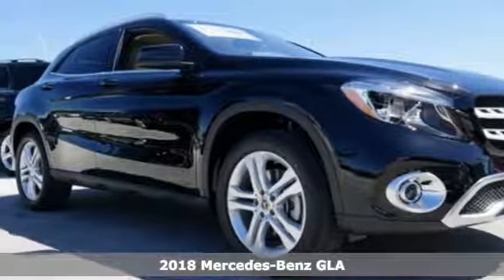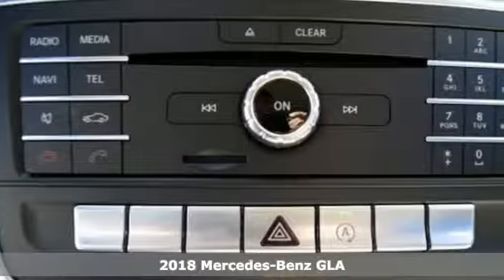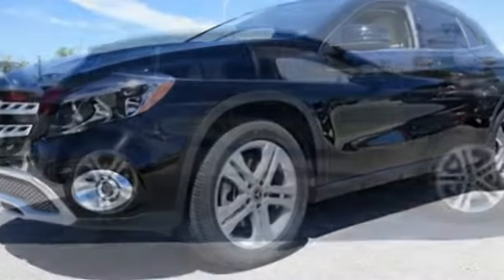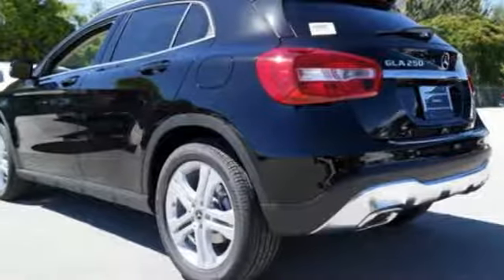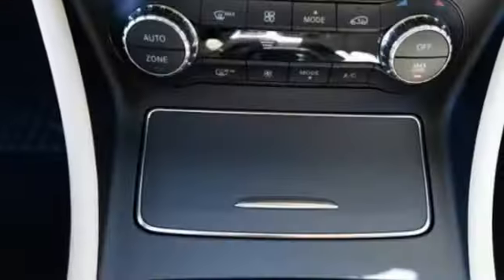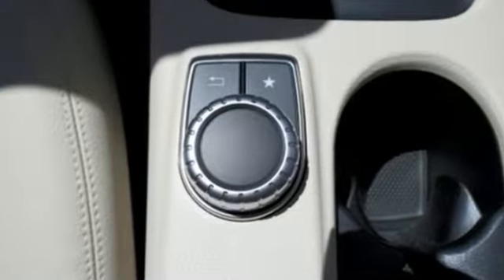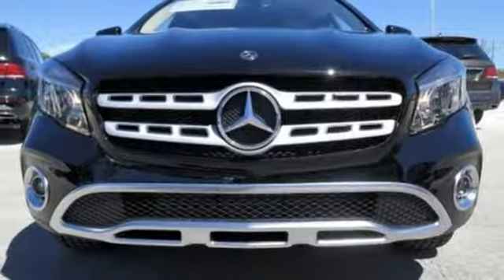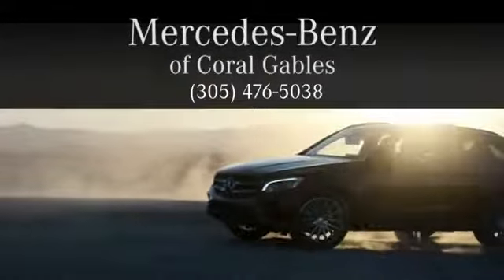New 2018 Mercedes-Benz GLA Miami FL Coral Gables, FL JJ426882 - SOLD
Year: 2018
Make: Mercedes-Benz
Model: GLA
Trim: GLA 250
Engine: 4 Cyl. 2.0 L
Transmission: Automatic
Color: NITE_BLK
Interior: Beige
Stock #: JJ426882
VIN: WDCTG4EB7JJ426882

Address:
300 Almeria Avenue